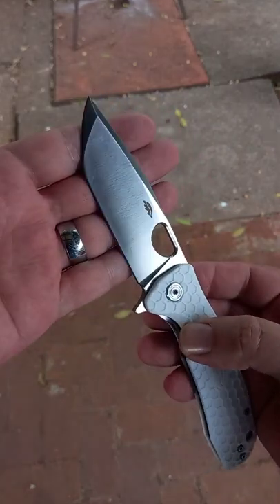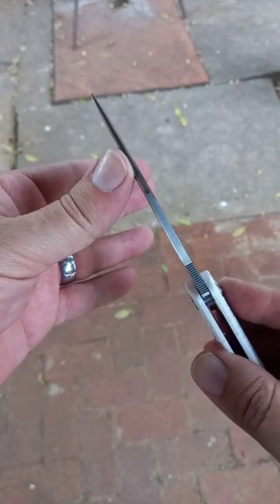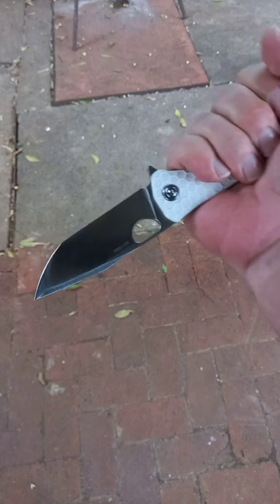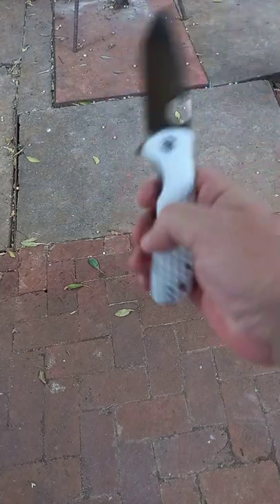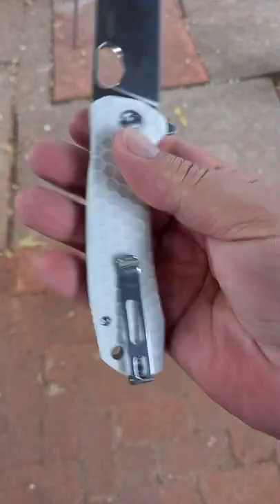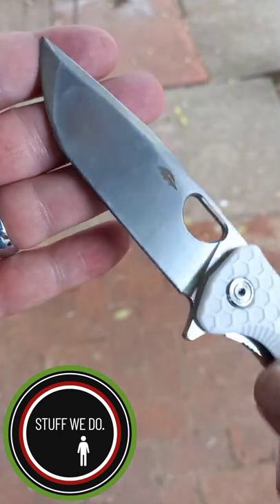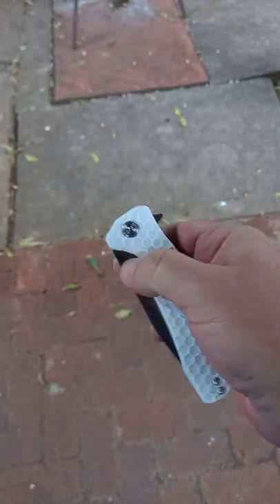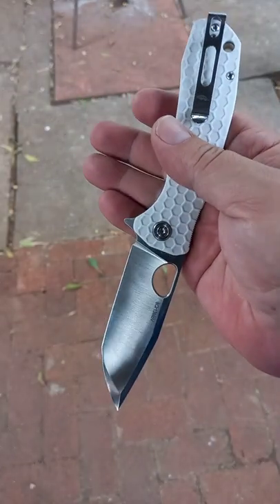Coolest Tanto of 2022!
Honey Badger’s frictionless opening and closing action, facilitated by two opposing roller bearings containing a total of 18 ball bearings, very few knives ever achieve such an immaculate action, and makes using them a real pleasure.
Inspired by the short armour piercing swords used by Samurai in feudal Japan, this blade shape replaces a curved belly for an angular edge transition that makes for a much stronger and prominent point. That durable tip and strong robust point make it good for piercing tough objects. While most modern uses of a tanto do not carry over from the traditional use as an armour puncturing tool they can still be used to great effect on day to day tasks.
Specifications:
Overall Length: 21 cm
Blade Length: 9.2 cm
Closed Length: 11.7 cm
Blade Material: 8Cr13Mov
Handle Material: FRN with Honey comb pattern
Deep pocket carry

This link helps the channel if you use it.

Also remember my Postal address:

South Africa
Pyramid
Pretoria
0120